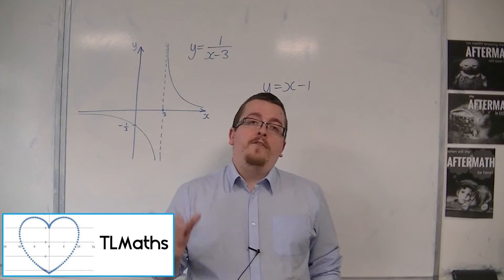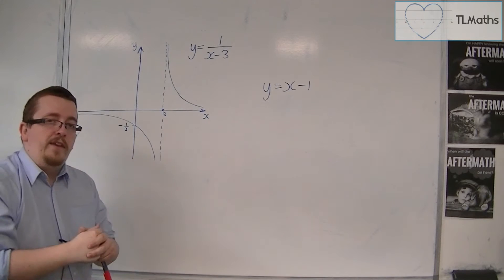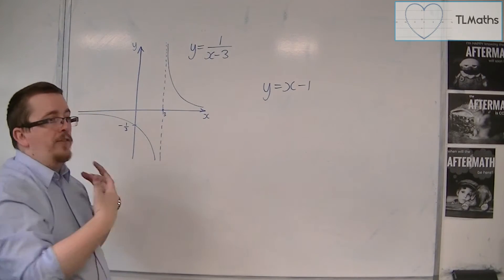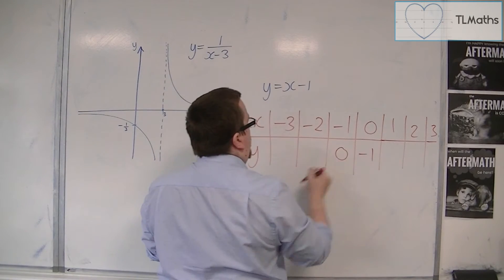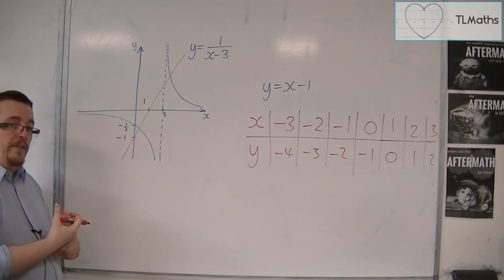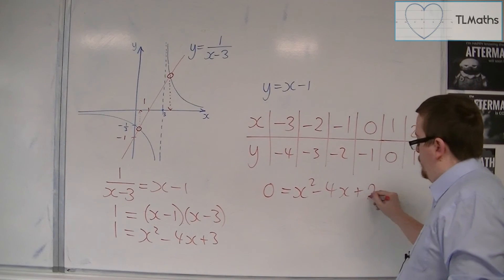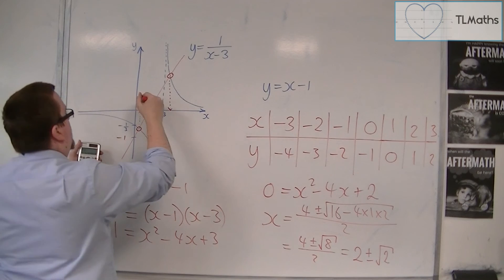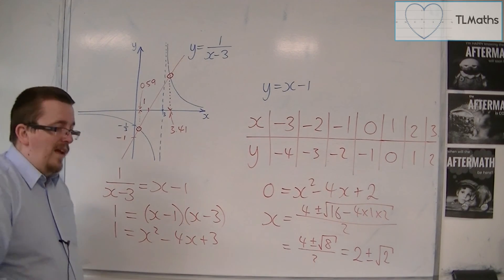OCR MEI Core 1 9.18 Finding the Intersection of a curve and a Straight Line by Plotting